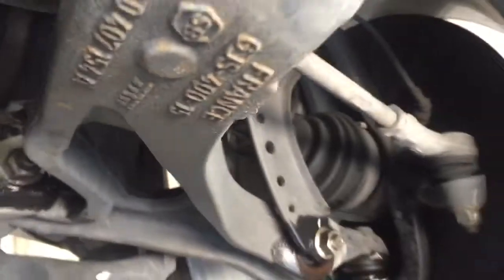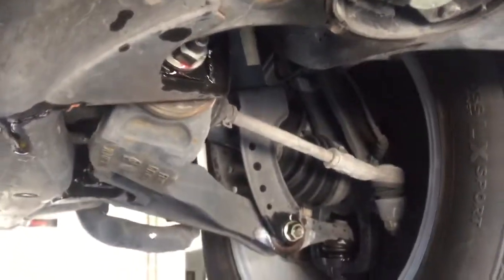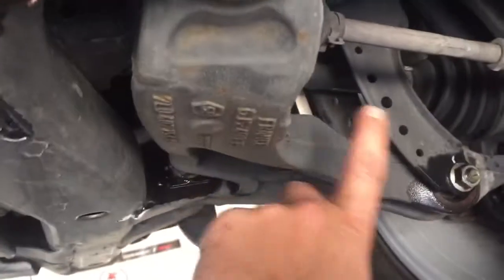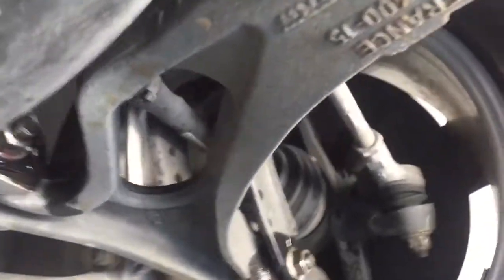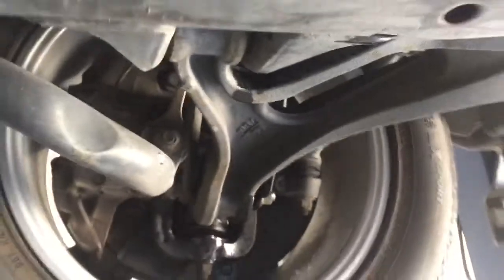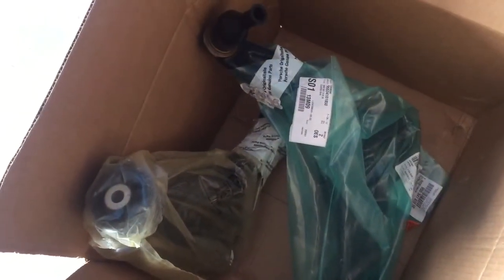DIY Trick Porsche Cayenne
When installing the lower control arms, there is a better alternate for removing the ball joint.